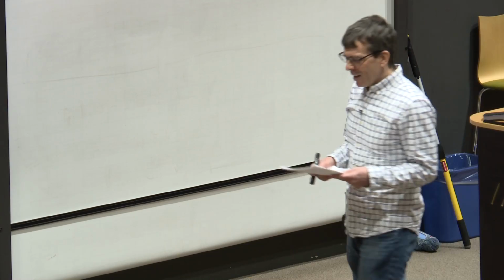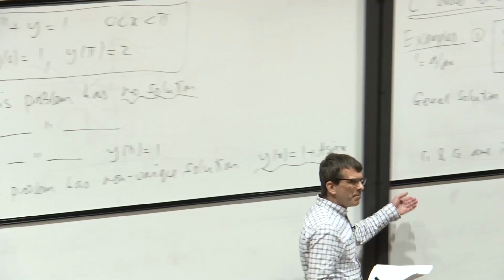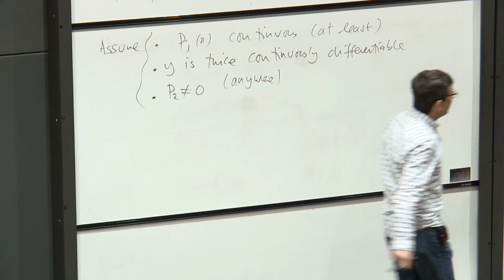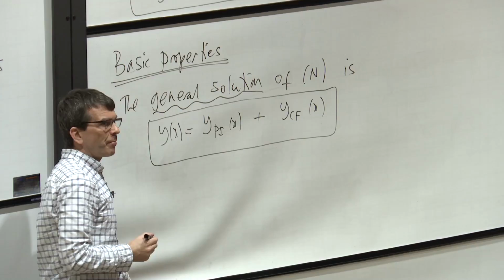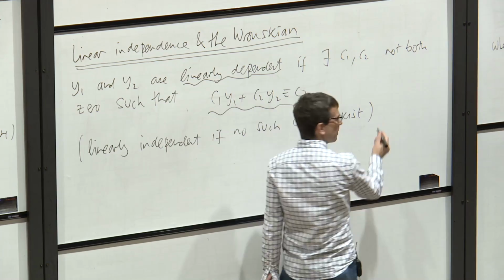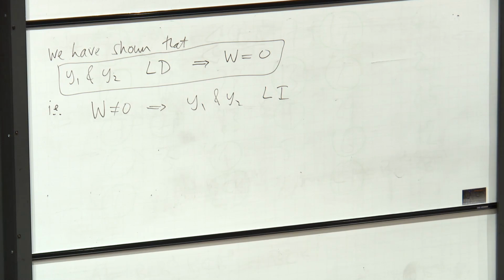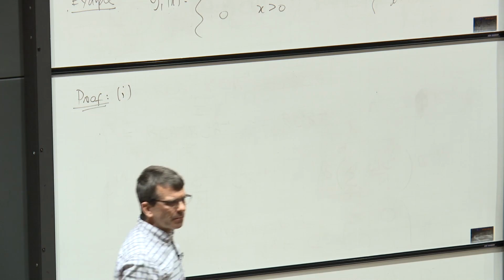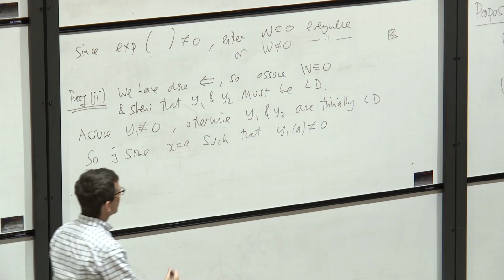Differential Equations 2: Oxford Mathematics 2nd Year Student Lecture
Oxford Mathematician Peter Howell starts the second part of the 2nd Year Differential Equations course which focuses on boundary problems. This lecture follows on from the lecture series last term - the first lecture of that series can be seen

We are making these lectures available to give an insight in to the student experience and how we teach. All first and second year lectures are followed by tutorials where students meet their tutor to go through the lecture and associated problem sheet and to talk and think more about the maths. Third and fourth year lectures are followed by classes.